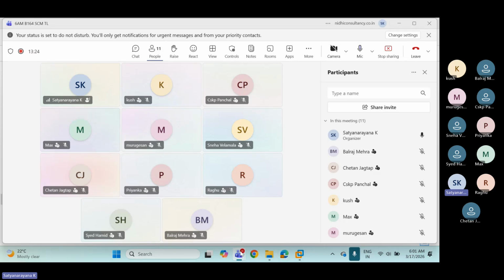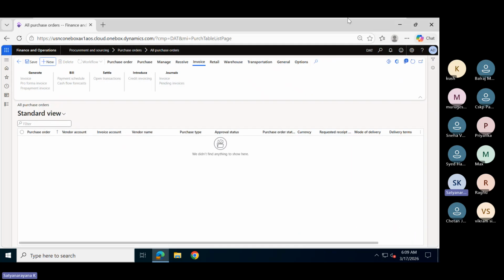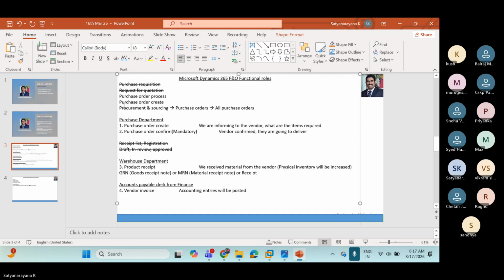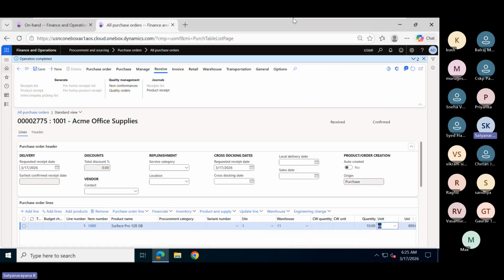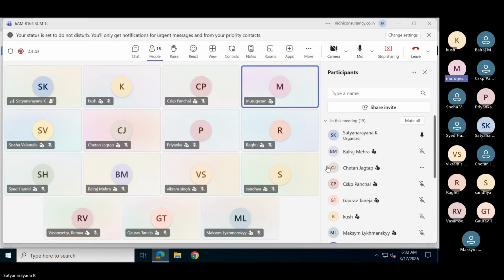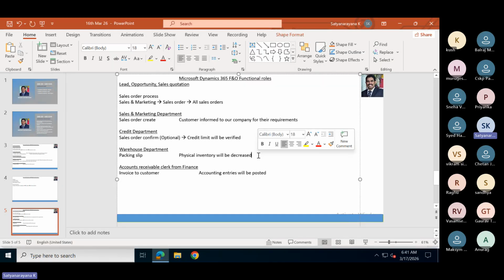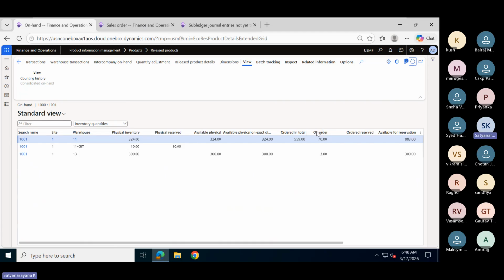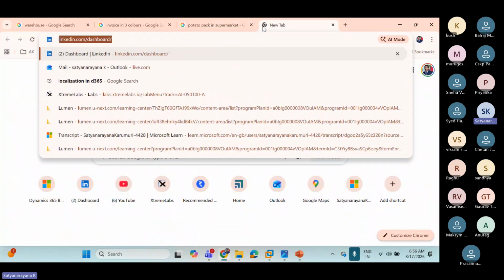Microsoft Dynamics 365 SCM Full Course | Class 1 | Trade & Logistics Basics | Free Training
Welcome to Class 1 of Microsoft Dynamics 365 Supply Chain Management (SCM) full course by MyLearnNest Training Academy.

In this session, we are starting from the basics of Microsoft Dynamics 365 F&O SCM (Trade & Logistics), one of the most in-demand ERP skills in today’s job market.

If you are a fresher, working professional, or someone planning to switch into ERP domain, this course will help you understand real-time business processes used by top companies.

🚀 What You Will Learn in This Class:

✔ Introduction to Microsoft Dynamics 365 SCM
✔ Overview of Trade & Logistics
✔ Supply Chain Concepts in Real-Time Industry
✔ Navigation & Basic System Understanding

💼 Why Microsoft Dynamics 365 SCM?

Today, companies are looking for professionals who understand logistics, inventory management, procurement, and supply chain processes. Microsoft Dynamics 365 is widely used across industries, making it a high-paying career option.

With the right training and hands-on experience, you can easily move into roles like:

👉 SCM Functional Consultant
👉 ERP Consultant
👉 Business Analyst

🎓 About MyLearnNest Training Academy

At MyLearnNest, we focus on job-oriented training with real-time projects.

✔ Resume Building
✔ Interview Preparation

We provide both online and offline training in Ameerpet & Kukatpally, Hyderabad.

📢 Free Demo Sessions Available

If you want to explore before joining, attend our FREE demo sessions and understand how the training works.

Location: Ameerpet | Kukatpally

✔ Freshers looking for IT jobs
✔ Non-IT to IT career switchers
✔ ERP aspirants
✔ Professionals upgrading skills